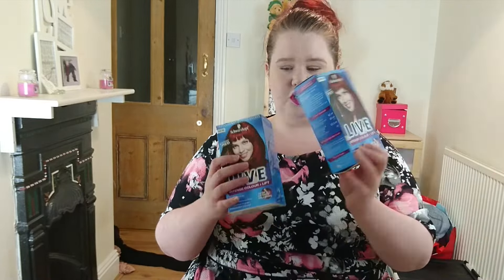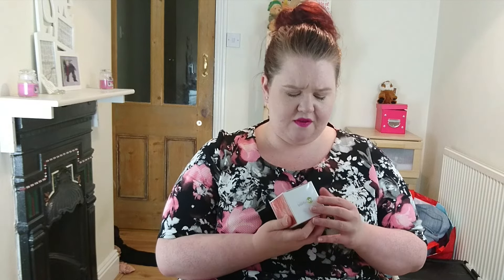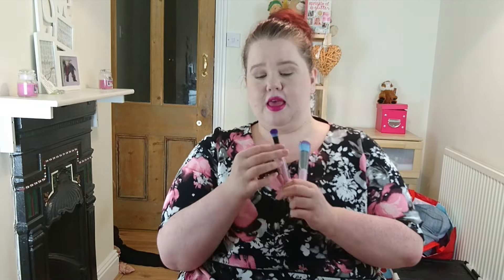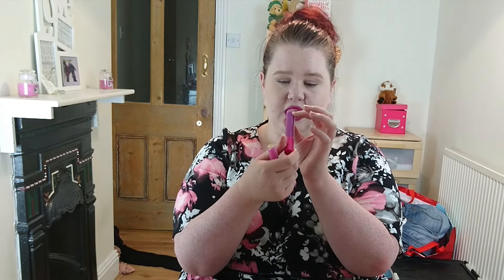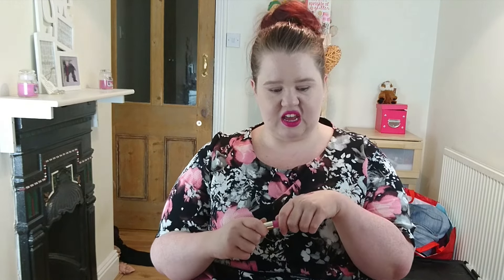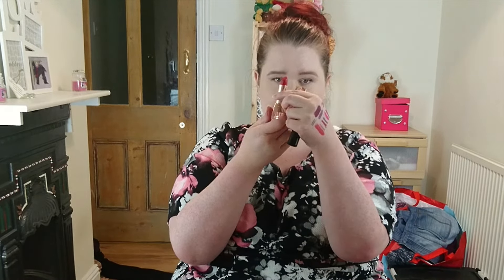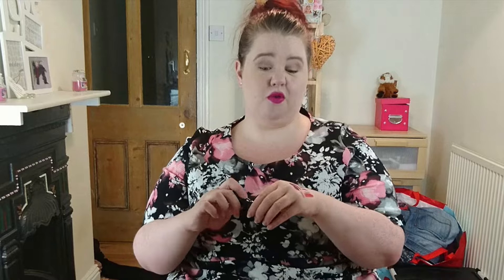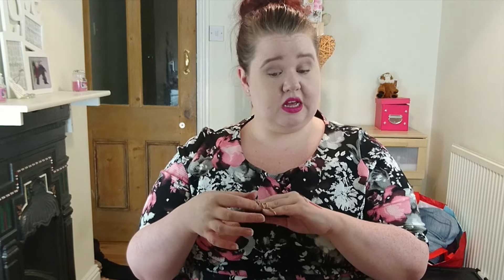Big Beauty Haul Spectrum Brushes, Makeup, Skincare etc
I'm back and it feels good! Hope you all enjoy!!